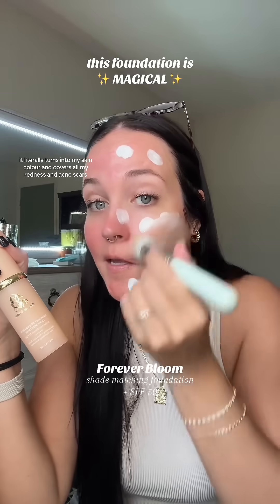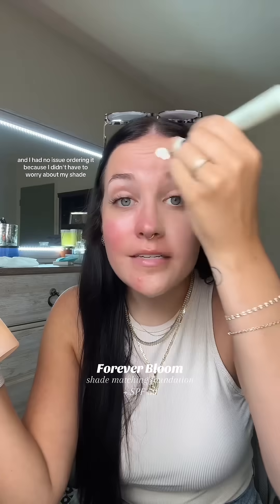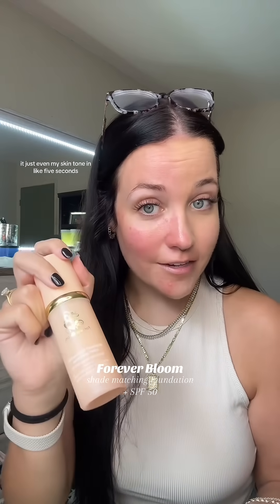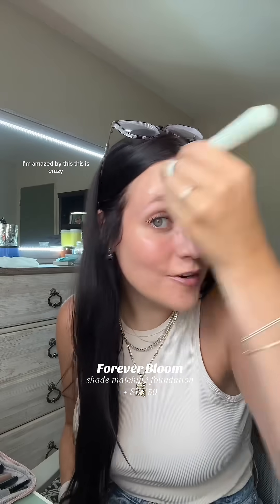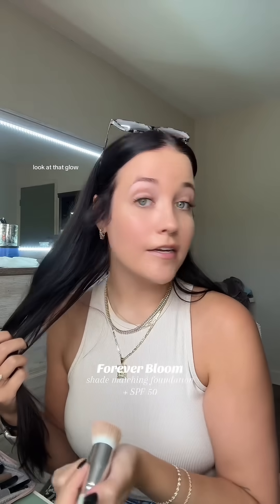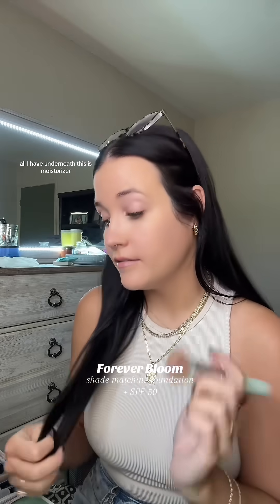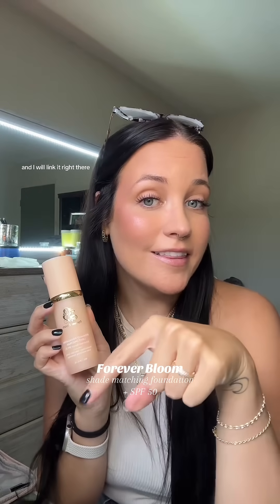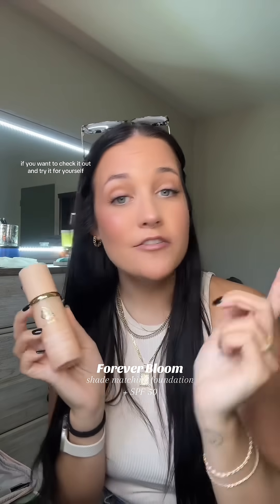This biomimicfoundation changes color & offers spf50! Light spectrum magic meets skincar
This biomimicfoundation uses light spectrum tech!